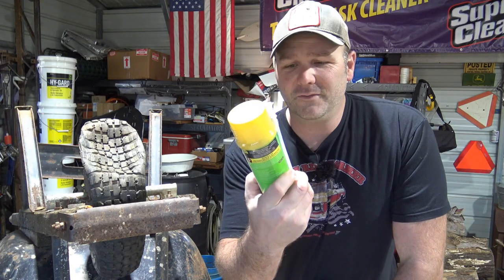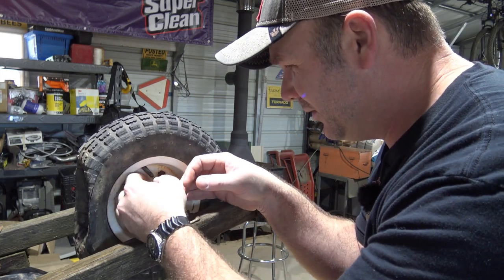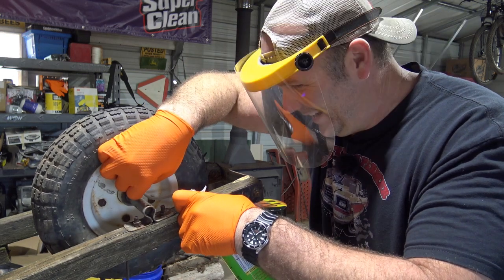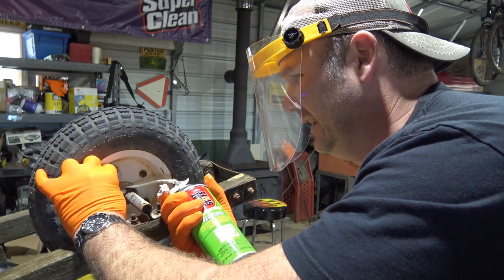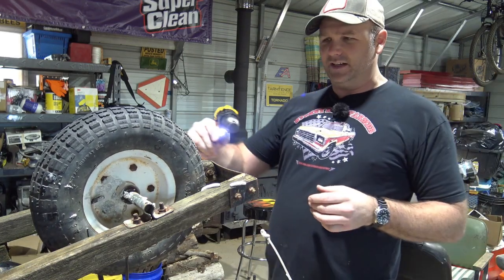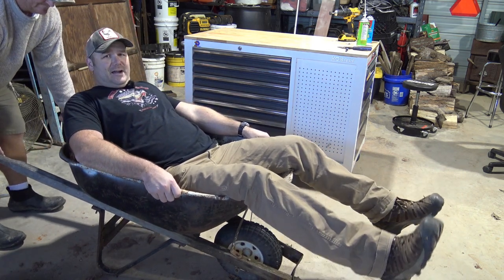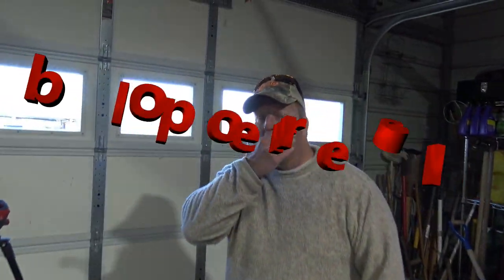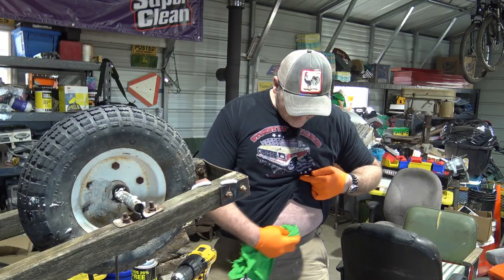Spray foam for flat proof tire...Will it work? Let's try!!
Spray foam for flat proof tire...Will it work? Let's try!!   Facebook